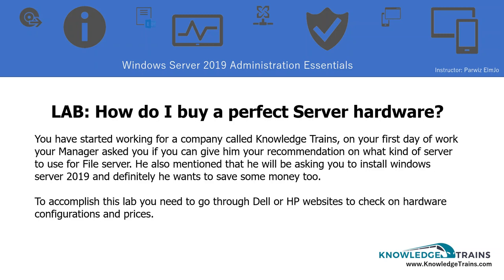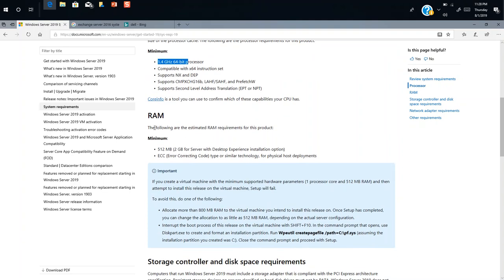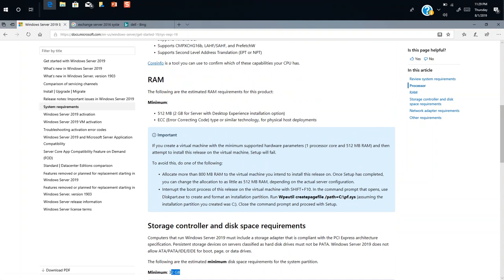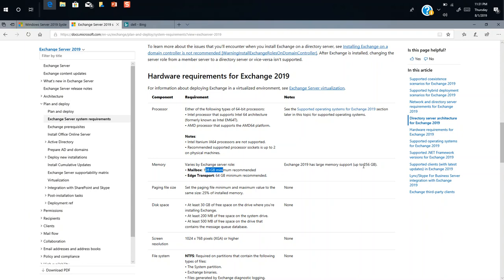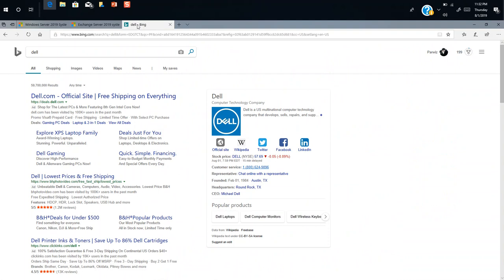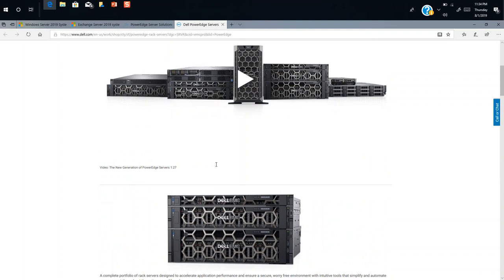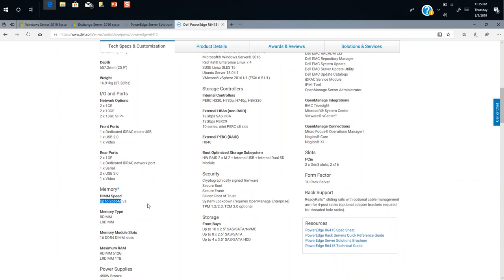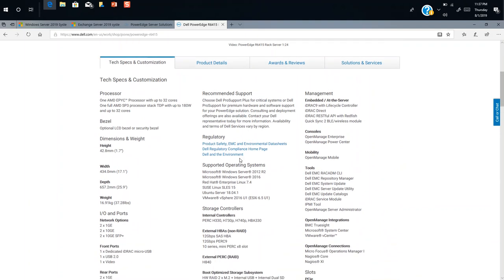How to buy a perfect Server